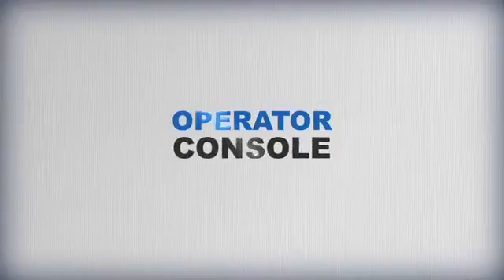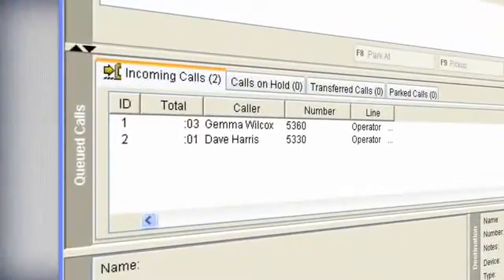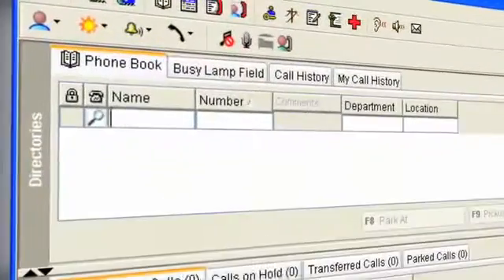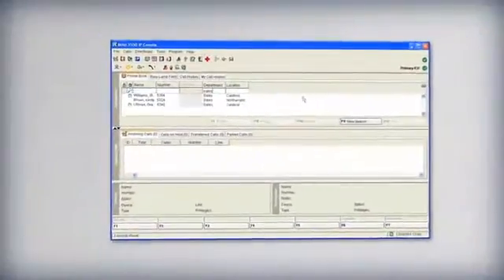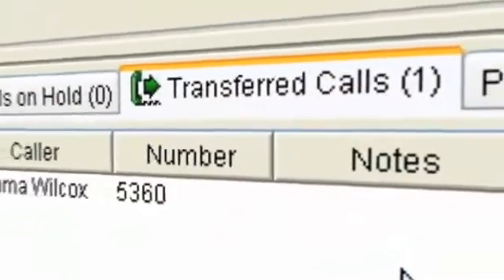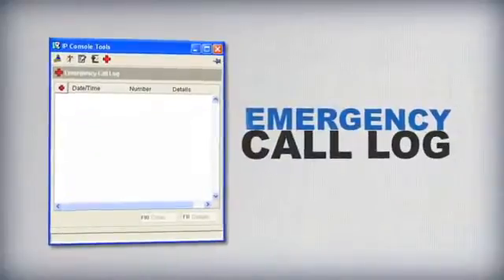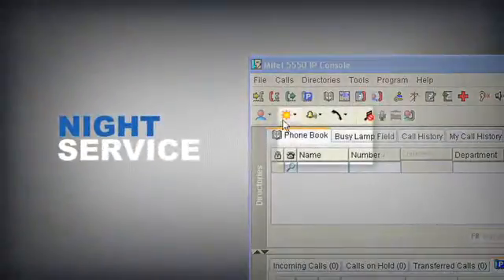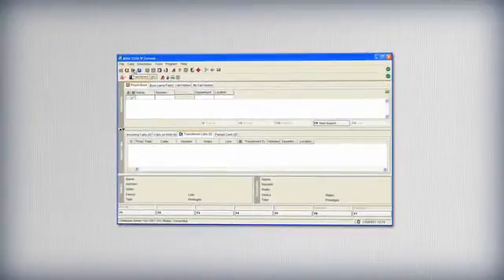Mitel 5550 IP Operator Console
Mitel 5550 IP Console is an advanced PC-based enterprise operator solution with a highly intuitive graphical user interface (GUI) that utilises screen-based call status along with call handling prompts, and real-time busy lamp field (BLF) status.